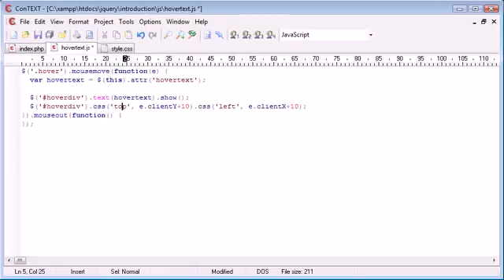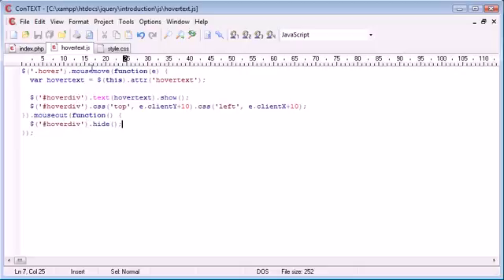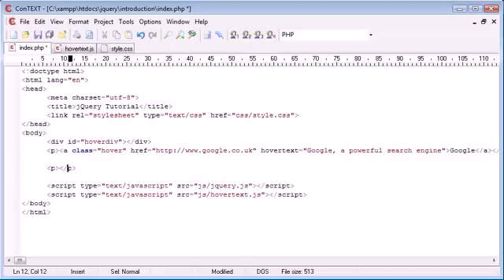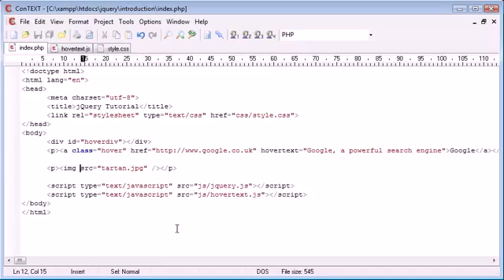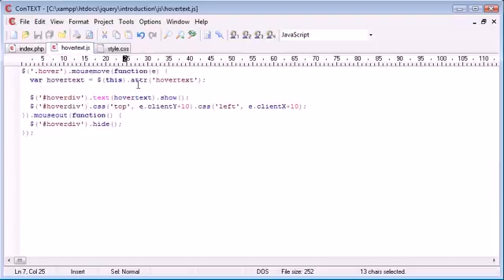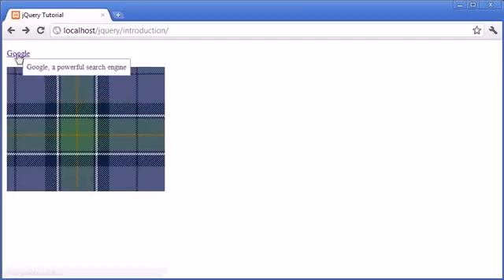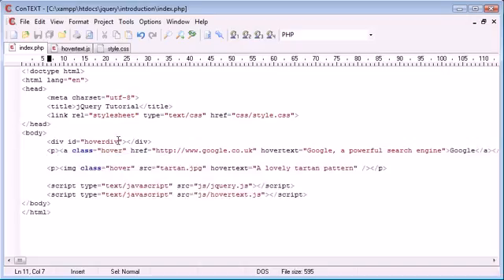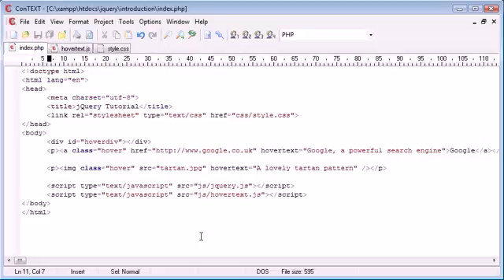jQuery Tutorial 51 Hover over description